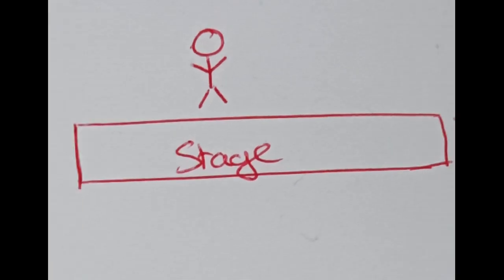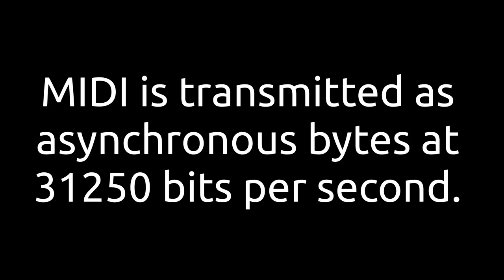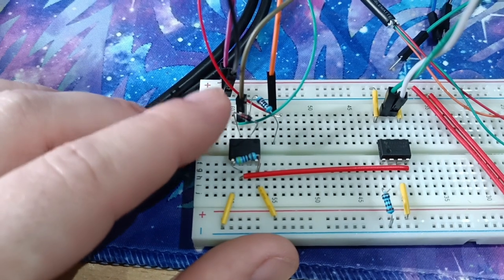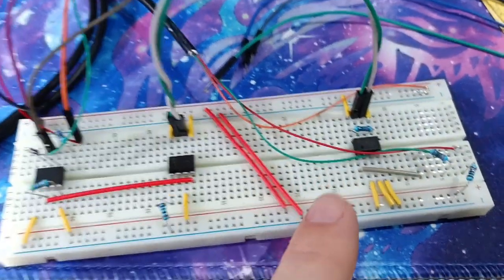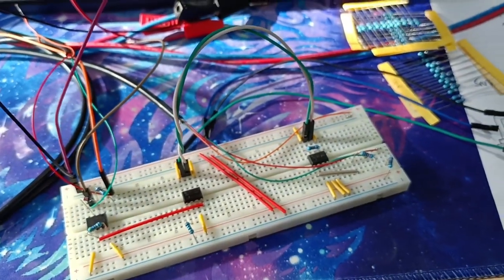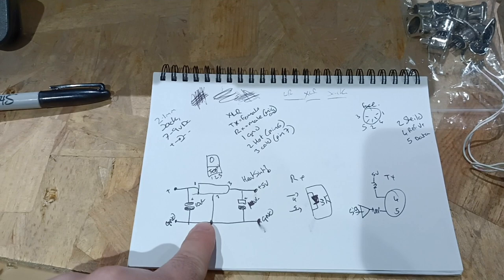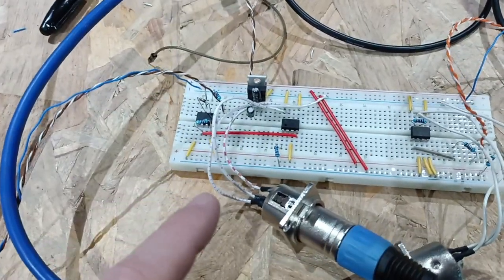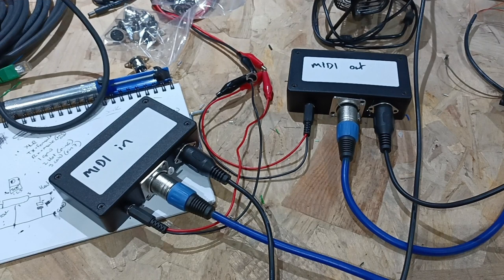99 - MIDI over XLR - Problem to Prototype.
A video showing my progress on a project, from problem to prototype.

00:00 the problem
00:57 the solution
01:30 schematic
02:00 breadboard
04:10 issues
04:40 parts for prototypes
05:36 more schematic
06:35 breadboard and connectors
07:17 protoboards
07:13 final prototype